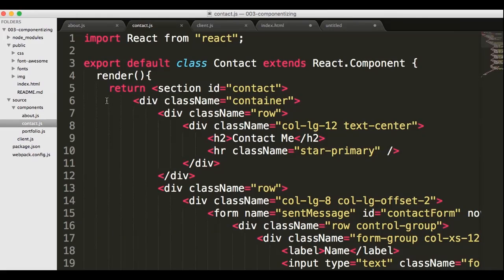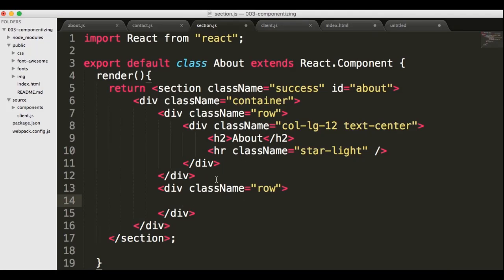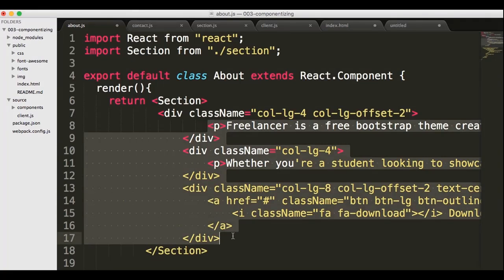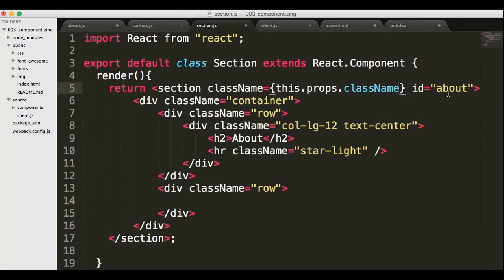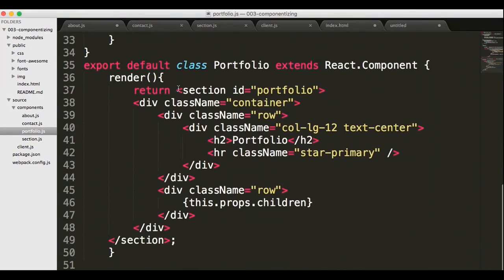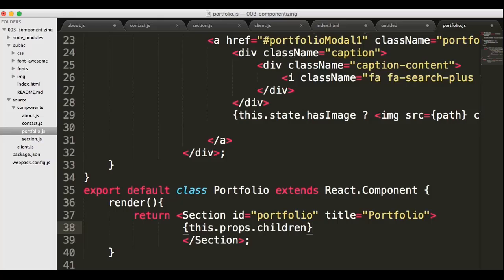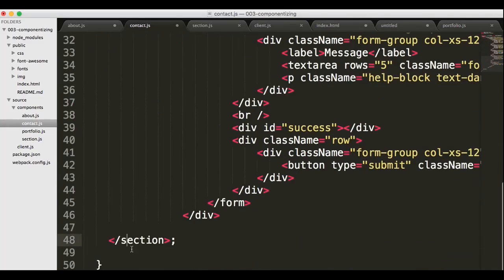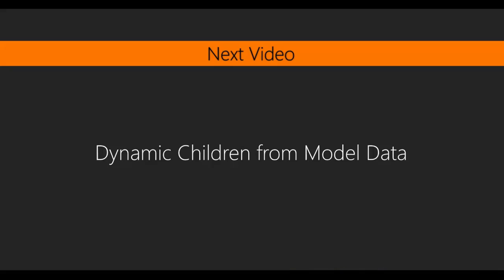High Performance Applications with React and Redux -Composition over inheritance